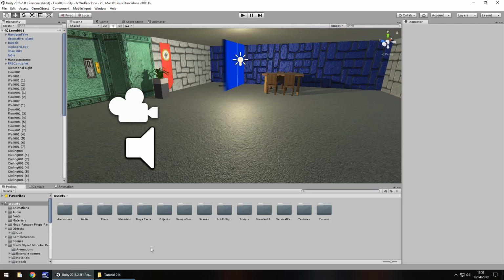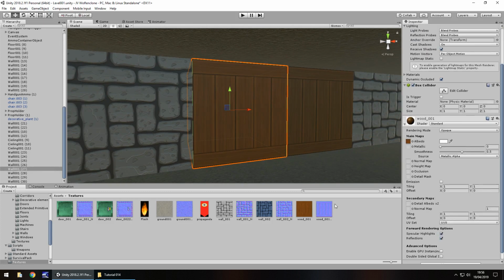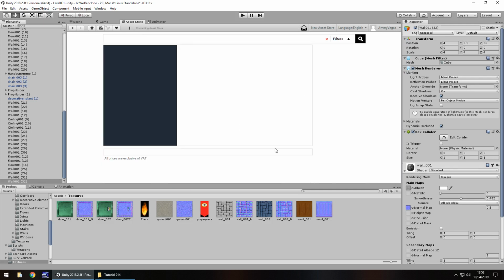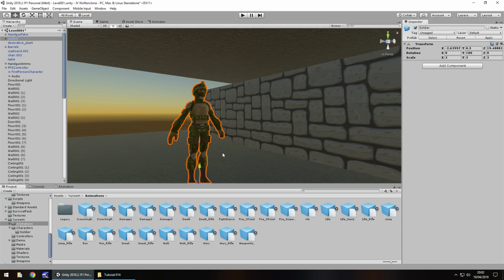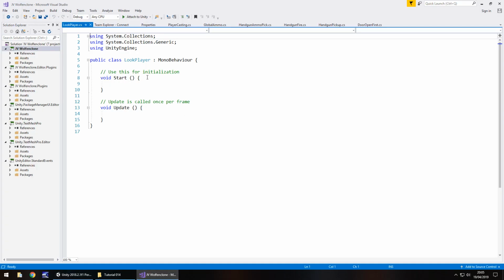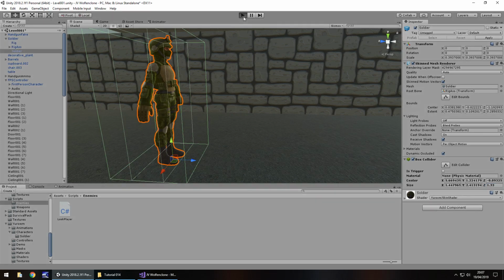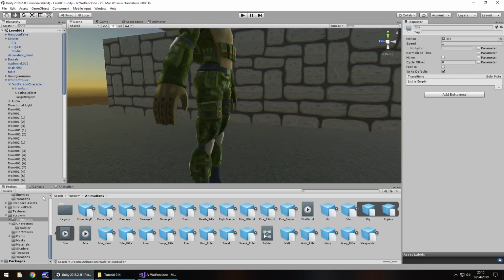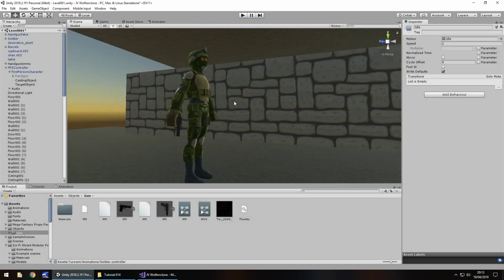How To Make An FPS WOLFENSTEIN 3D Game Unity Tutorial 014 - IMPORTING AN ENEMY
In this unity tutorial for an FPS Wolfenstein game we bring in our first enemy and explore what we can do with him.

SPECIAL THANKS TO OUR LATEST PATRONS CHRIS SOYLAND, EMMANUEL RUIZ & GIANLUCA ALFARANO @

Who Is Jimmy Vegas?